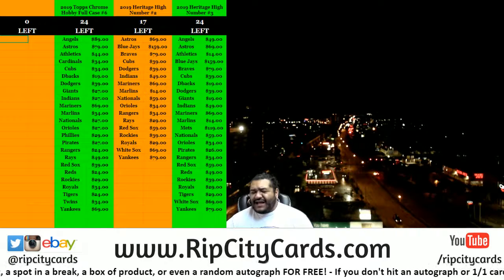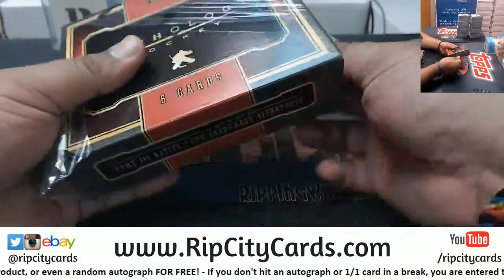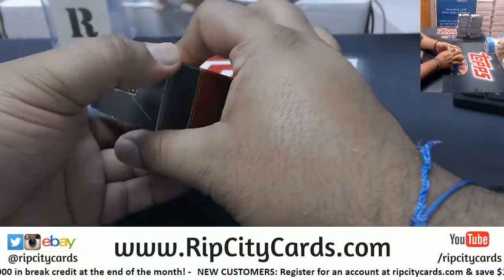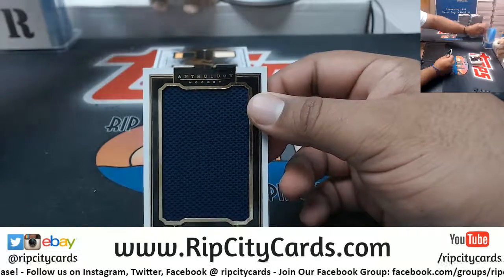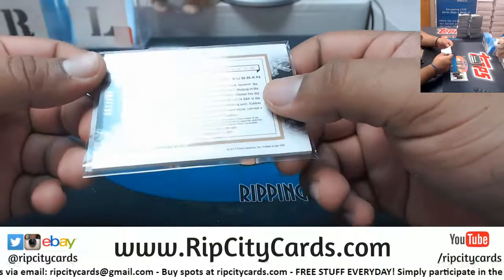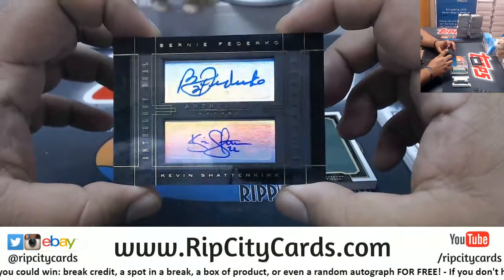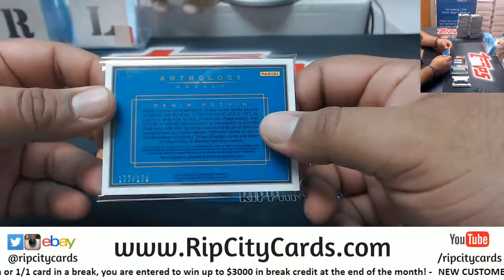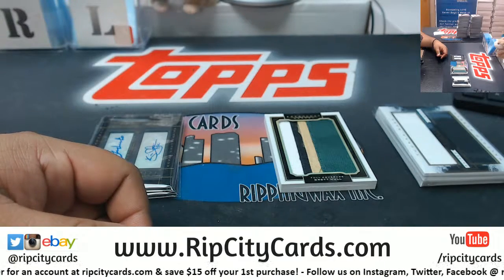2015 Anthology Hockey Personal Box - Damian S. RCC